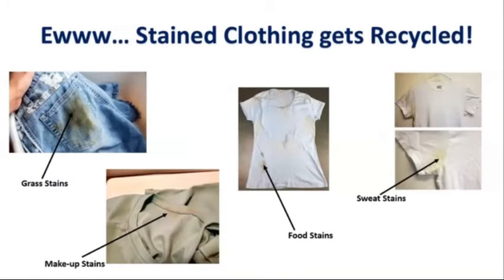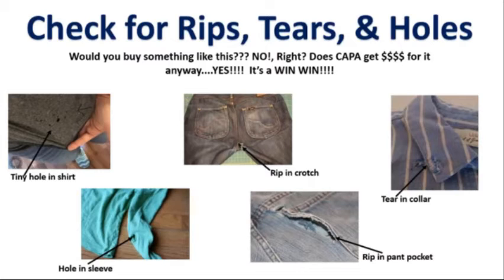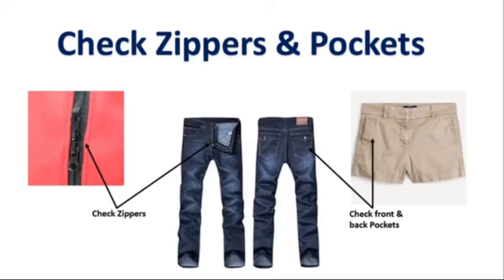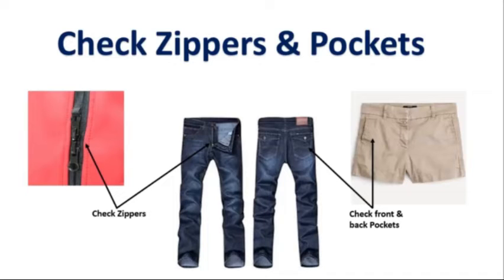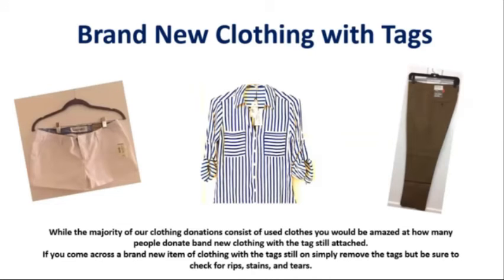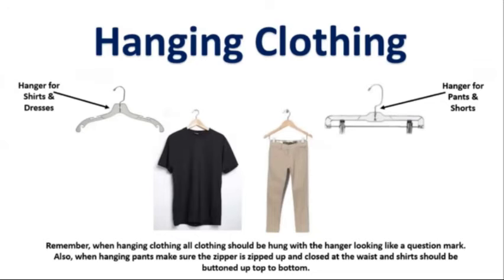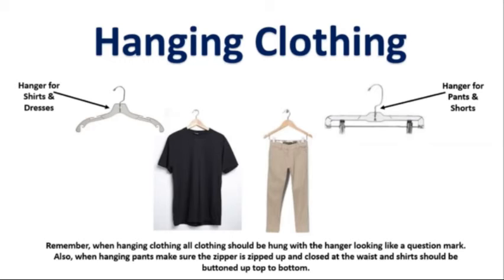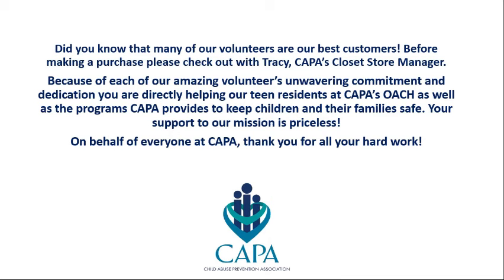CAPA's Closet Volunteer Training: Clothing #1